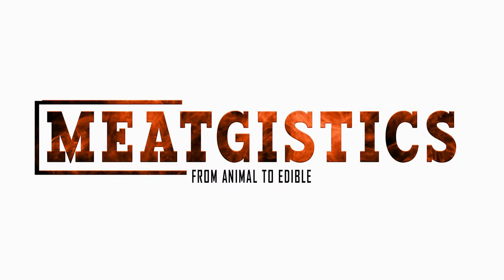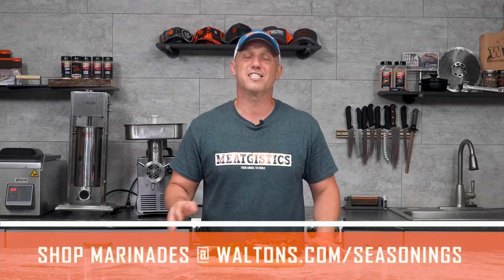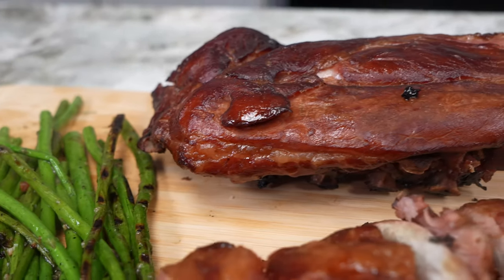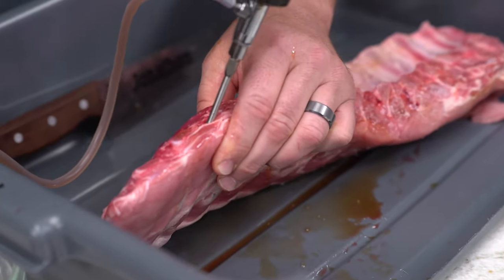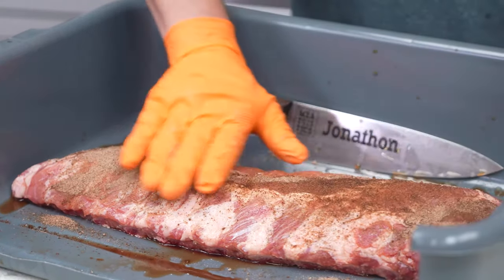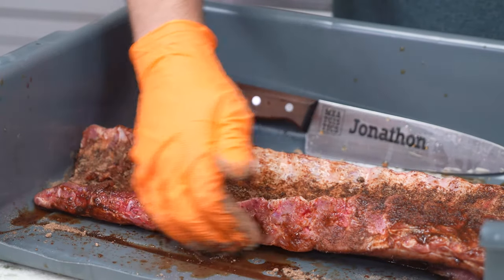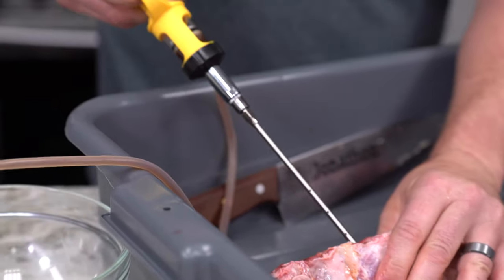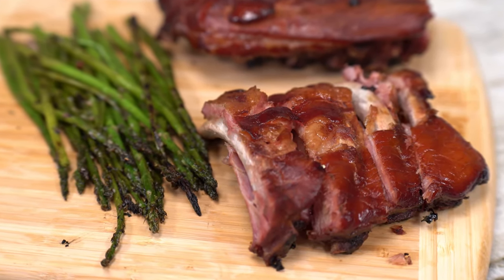Dry Marinade: Pa's Black Bull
Top 3 Advantages for Dry Marinades:
Shelf life is increased, Easier to ship due to it being in bags (no breaking bottles) and finally, you can control the intensity of flavor.

A Walton's employee favorite! This marinade is perfect for enhancing the natural flavor of your meat while also making it juicier, thanks to the included sodium phosphate! It is subtly sweet, and makes the best brisket, roasts, pork butts, and ribs! You can use Pa's Black Bull as a marinade, injection, or marinade in a vacuum tumbler.